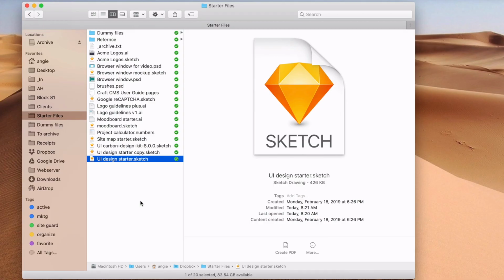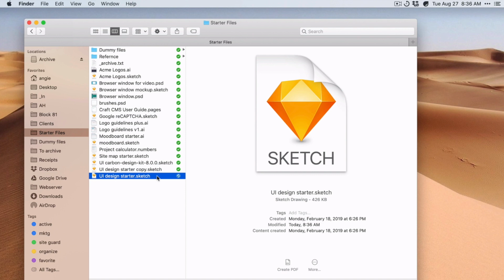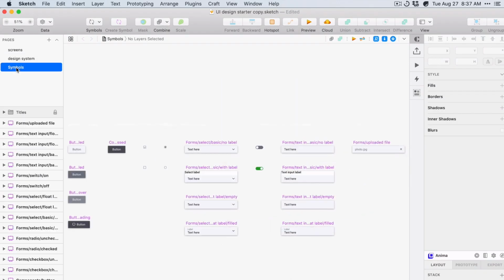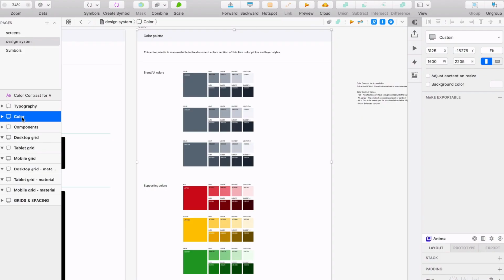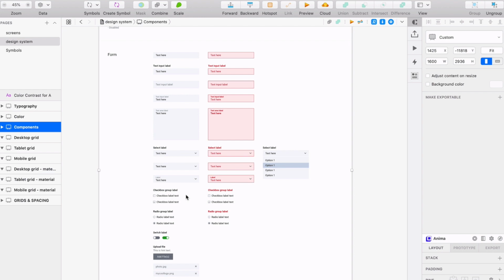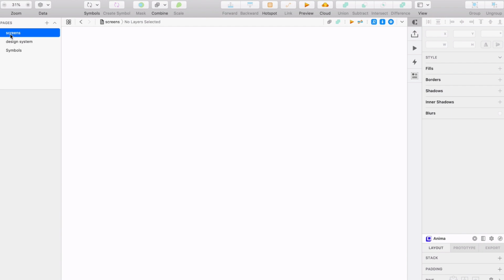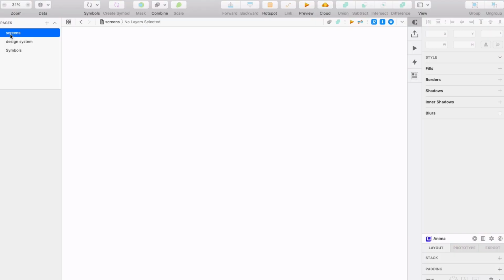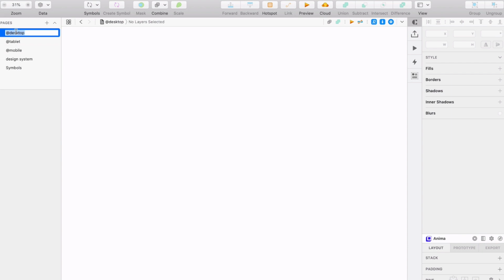Sketch file organization for UI/web design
Organizing your Sketch file is important for your UI design workflow. Here I go over how I keep my Sketch files organized.